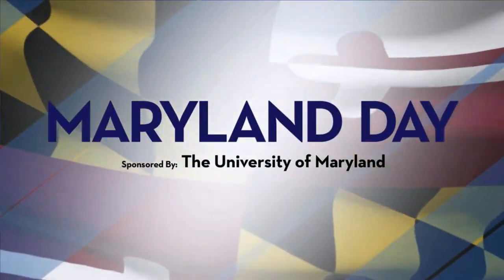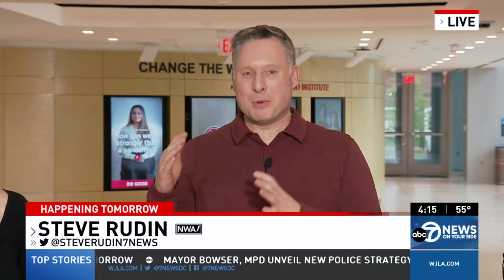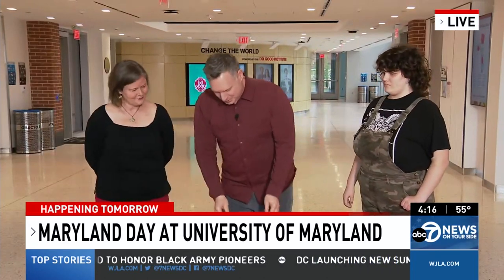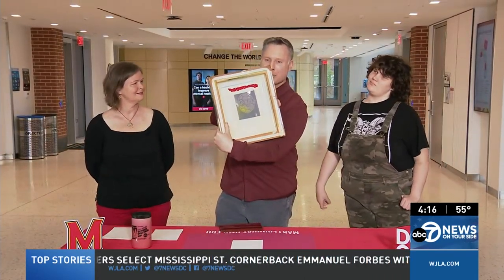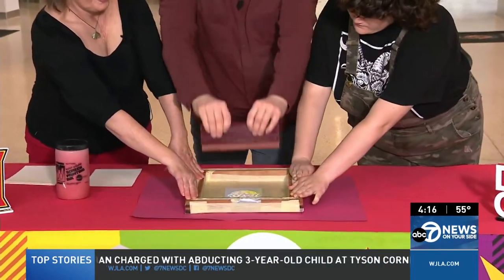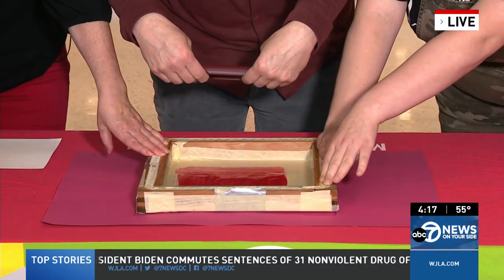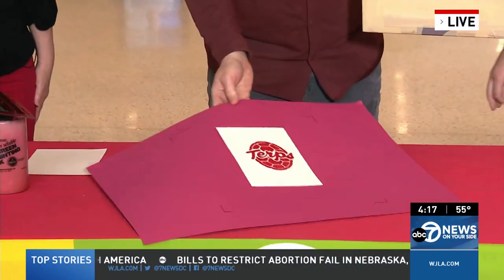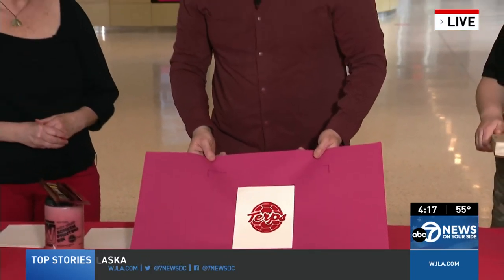Art Education Professor Featured on WJLA for Maryland Day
Dr. Margaret Walker and student Rhyme Pretl appeared on WJLA to promote their Maryland Day printmaking activity.